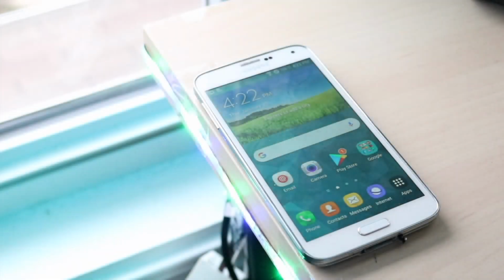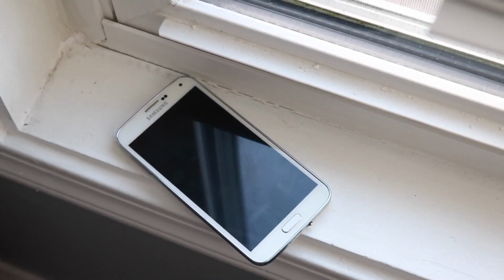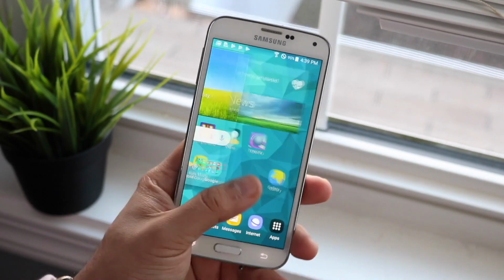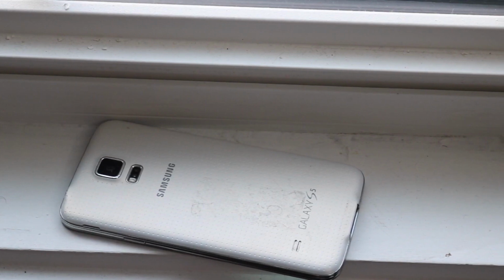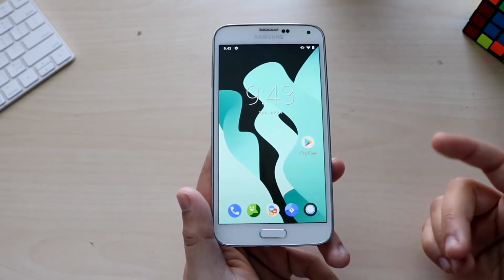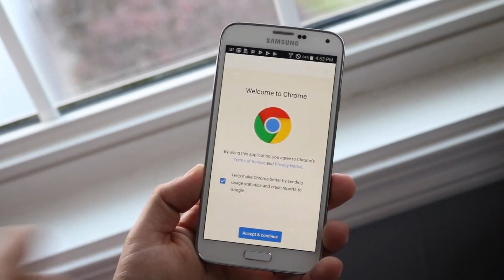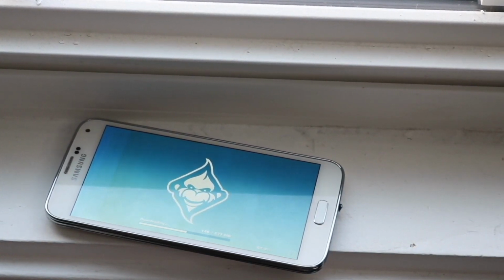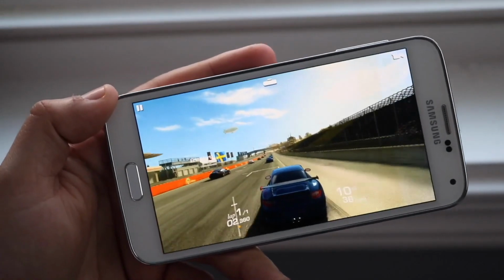Samsung Galaxy S5 In 2021! (Still Worth It?) (Review)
Cheap Prices For iPhones:
iPhone XS Max ($1449)
iPhone XR ($659)
iPhone X ($629)
iPhone 8 Plus ($539)
iPhone 8 ($439)
iPhone 7 ($263)
iPhone 7 Plus ($398)

The Samsung Galaxy S5 came out many years ago, so how does it hold up in 2021? Let's find out!